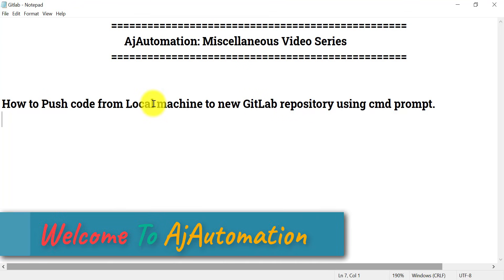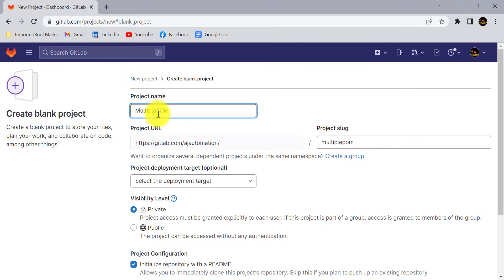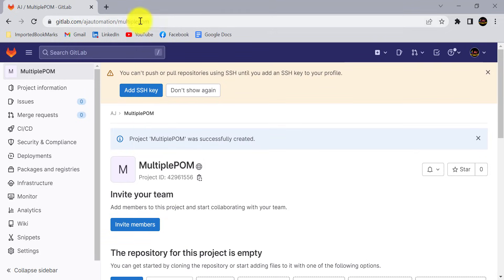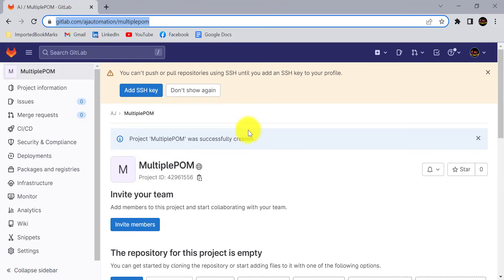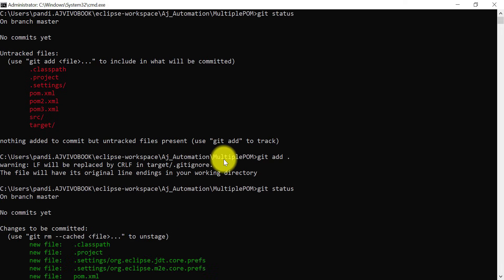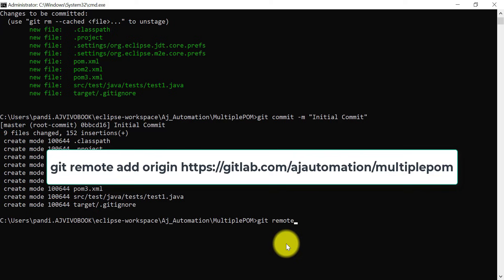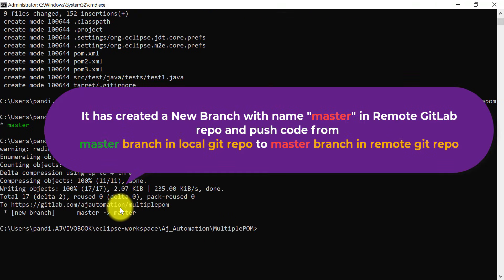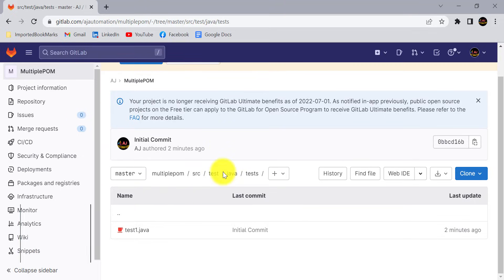How to Push code from Local machine to GitLab repo using cmd prompt | commit & push Files to GitLab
▶️ In this session we will learn how to push code / existing maven project from Local machine to GitLab Repository using cmd prompt.